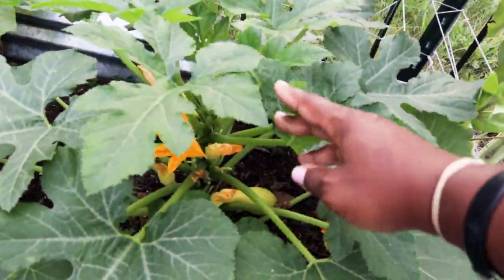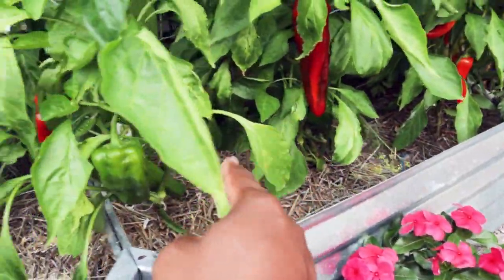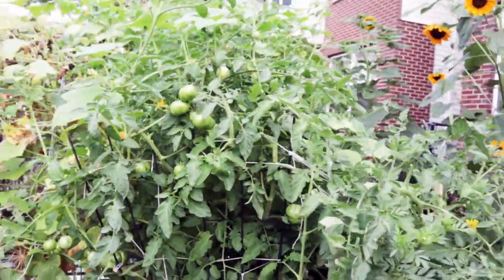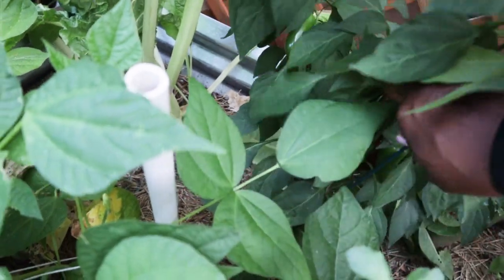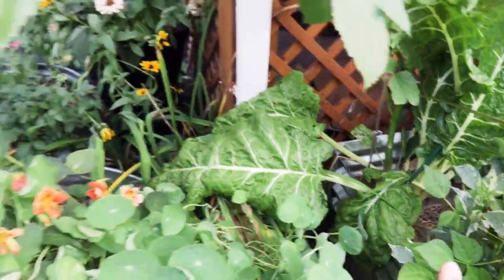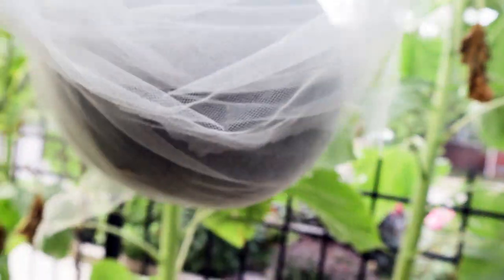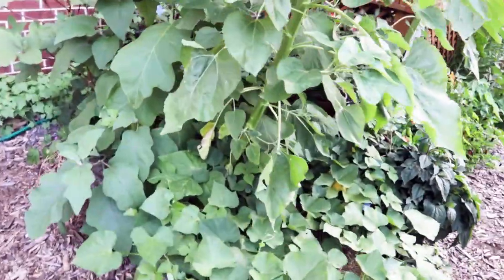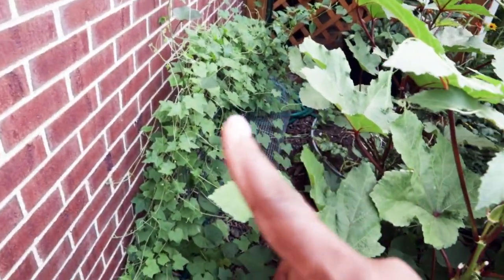Front Yard Garden | What's Ready to Harvest?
Hey there! In this video I take a morning garden walk and chat about the veggies in my front yard garden in August.